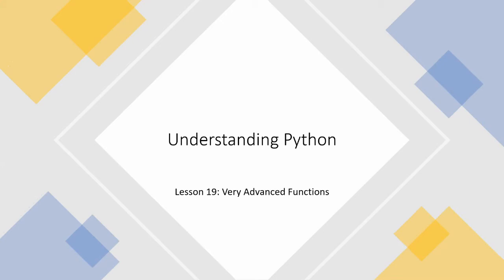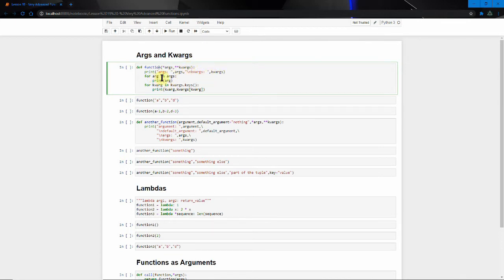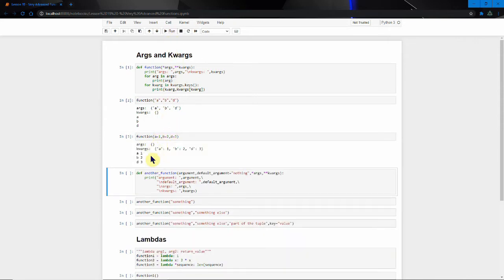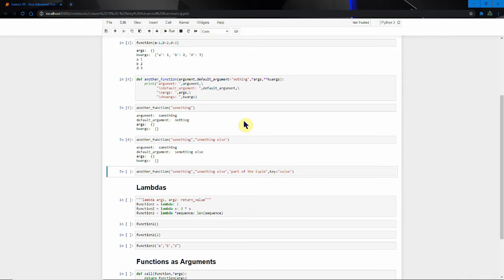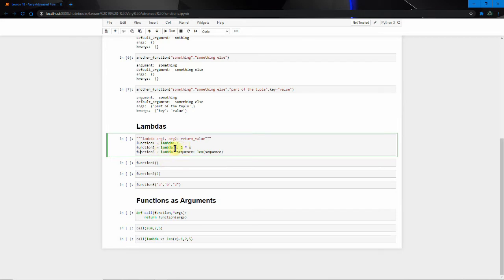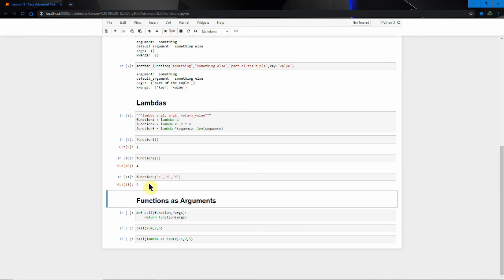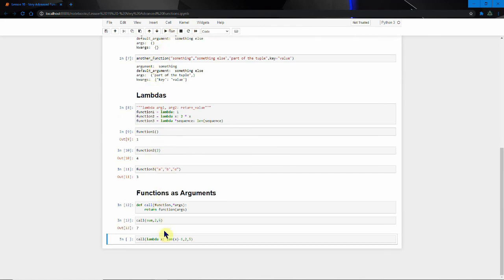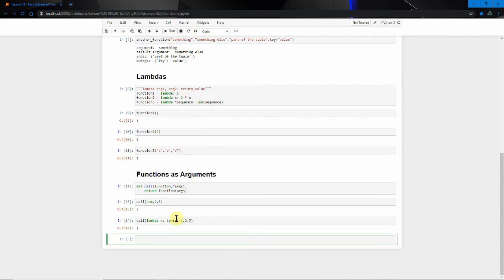Understanding Python: Lesson 19 - Very Advanced Functions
Learn what args and kwargs are, lambda notation for functions and using functions as arguments in this tutorial about very advanced concepts in functions.

Happy learning!